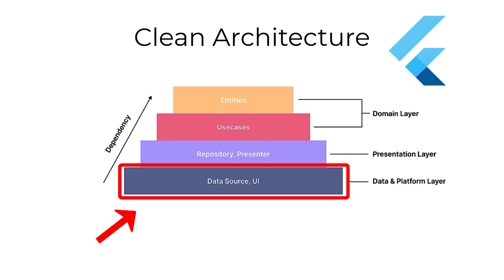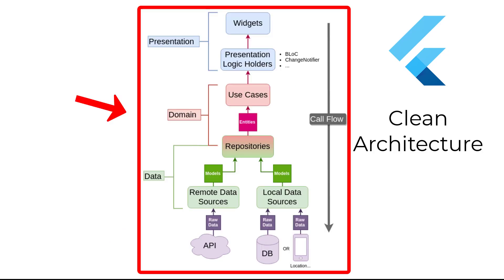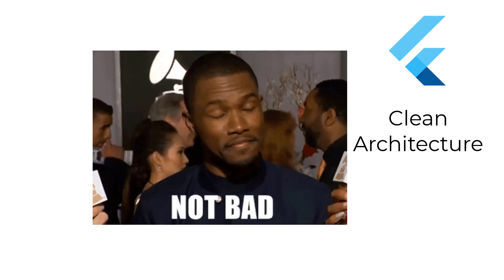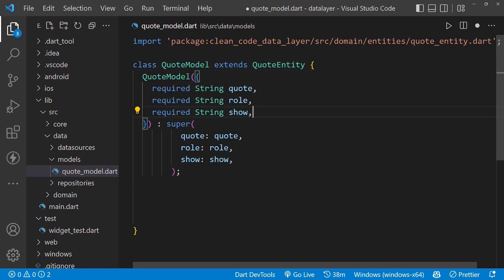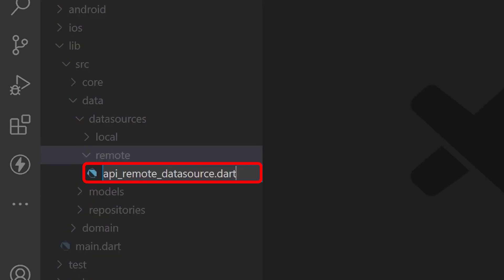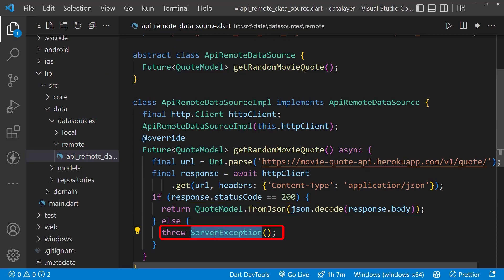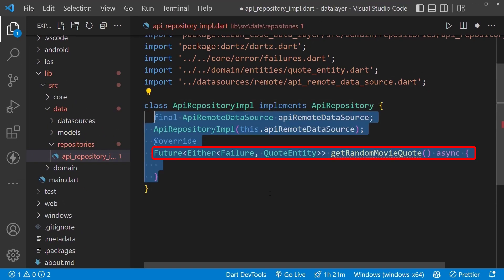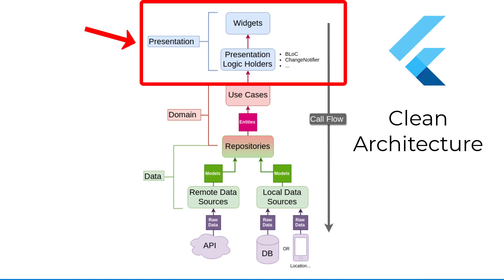Flutter Clean Architecture | Data Layer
Learn how to write clean code architecture in Flutter. The Data Layer contains the repository implementations and it maps the raw data into model objects using JSON serialization methods.